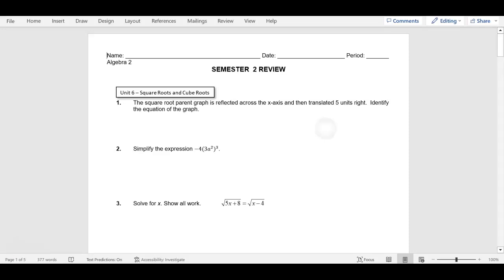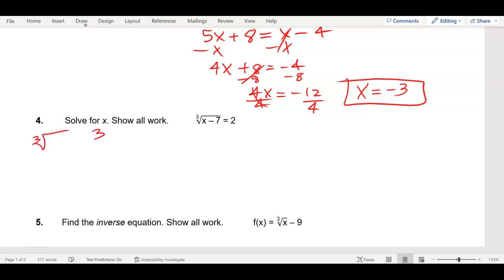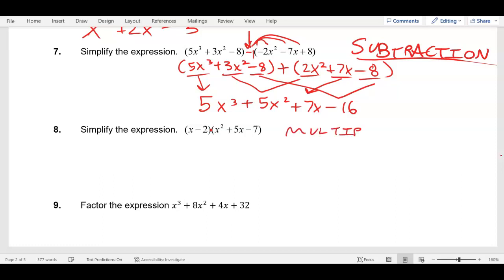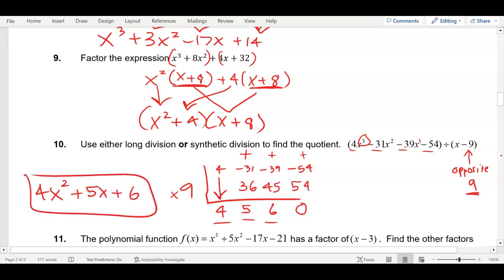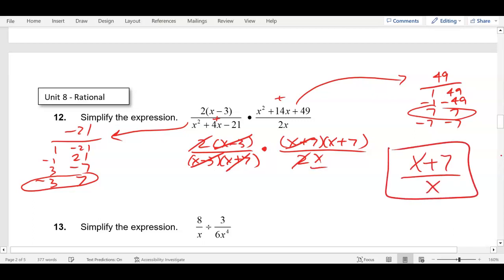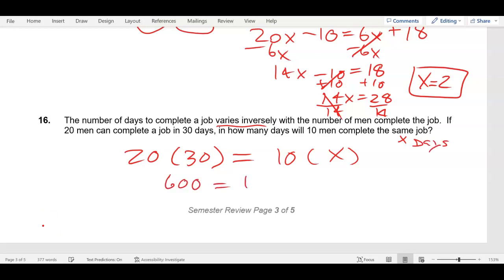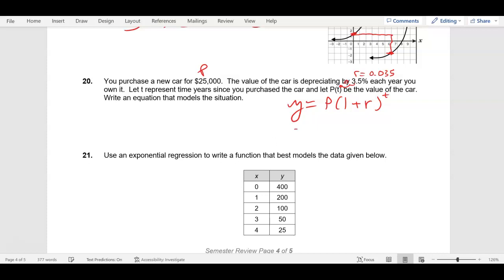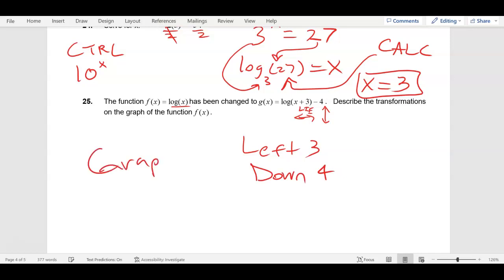5/18/23 Alg2 Review Final Exam Semester 2 Spring